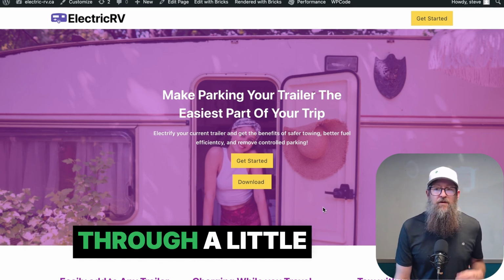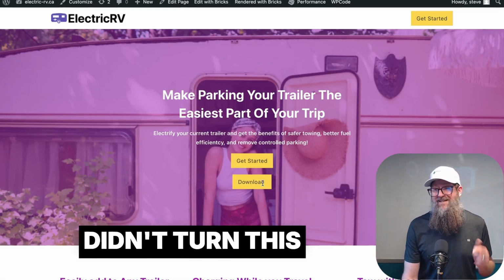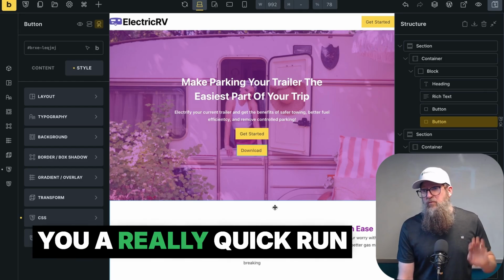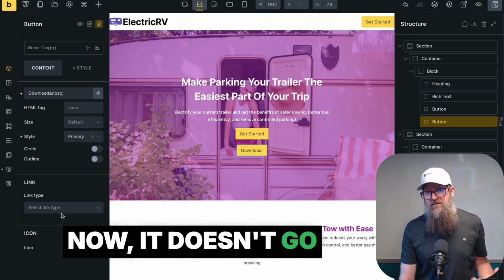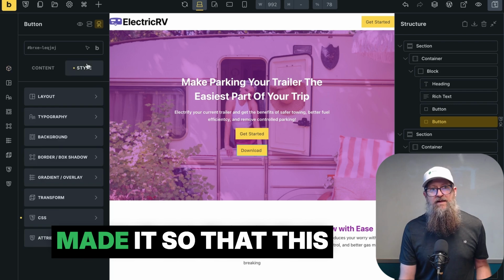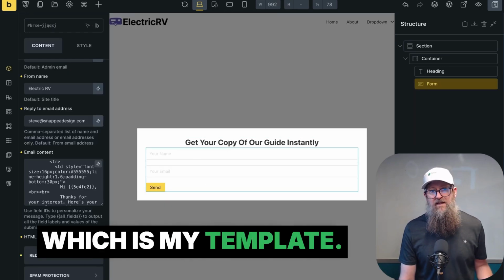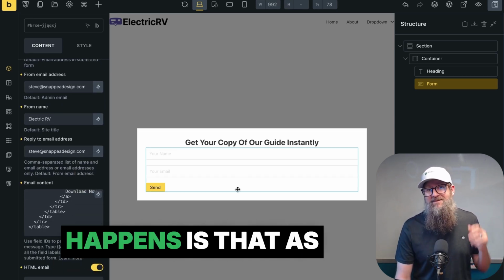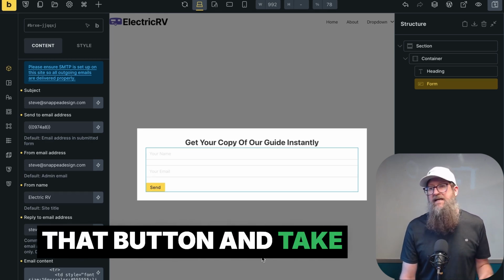Creating Compelling Downloadable Content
📥 How to Create Downloadable Content That Actually Converts

In this video, We walk you through the strategy behind creating compelling downloadable content—and how to use it as part of a bigger lead generation and validation system.

Whether you're trying to build trust with a high-ticket product, stand out in a competitive market, or just collect some early-stage emails, downloadable content can help. But only if it delivers real value.

Why “helpful” always beats “salesy” (and how to make your content useful)

How to structure your content so the customer is the hero

What to include (and what to leave out) if you want people to take action

How to use downloads to prove interest, validate ideas, or sell services

A behind-the-scenes look at building a gated download flow in WordPress (with Bricks Builder)

🛠️ Tools + Resources
✅ Downloadable Content Guide

You don’t need more content. You need content that moves people to act. The right downloadable guide, case study, or whitepaper can build trust, capture leads, and kickstart long-term sales—if it’s done right.

Think of it as a handshake, not a billboard.